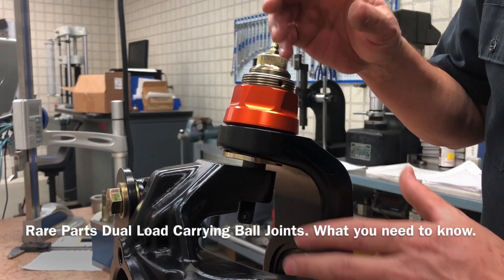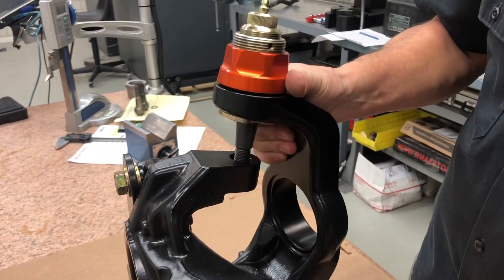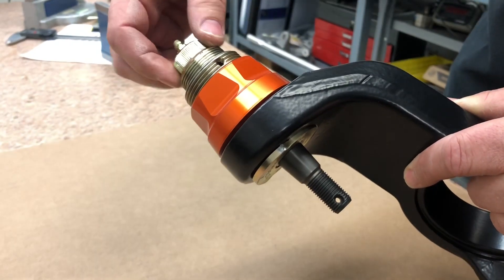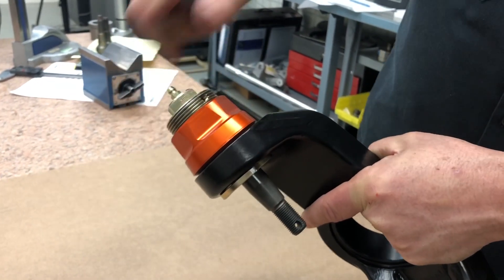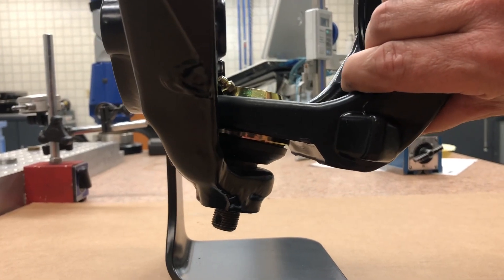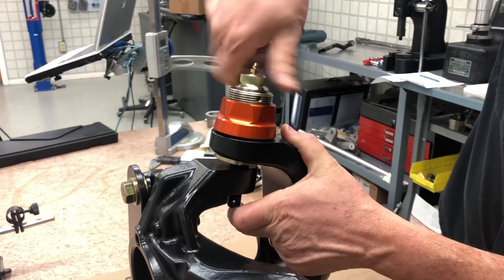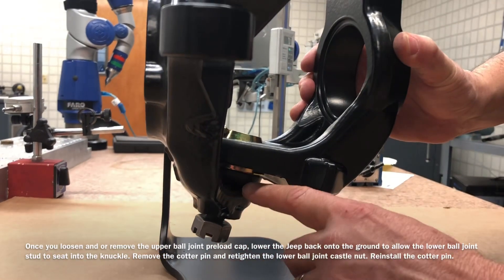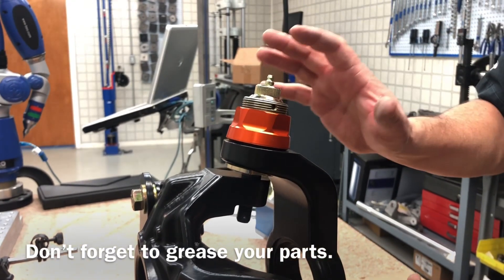Dual Load Carrying Ball Joints Tips & Preload | Rare Parts, Inc.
Rare Parts' Dual Load Carrying Ball Joints are engineered to balance the load on your Jeep's steering system. This video will help you set the pre-load adjustment correctly when installing your Dual Load Carrying Ball Joints.

Tips for installing and setting the pre-load adjustment on our patented Rare Parts Dual Load Carrying Upper Ball Joints.

Did you know... The OE Lower Ball Joint carries the entire load of your Jeep Wrangler. The OE Upper Ball Joint is a follower-joint which carries no load and allows excessive wear on the OE Lower Ball Joint. Our Dual Load Carrying Upper Ball Joint Housing & Heavy-Duty Lower Ball Joint balance the load on the Steering Knuckle so the entire system is stronger and lasts longer 👍🏻

Questions or Need Tech Help? Give us a call - We're glad to help!
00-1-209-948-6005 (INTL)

Visit us at RareParts.com